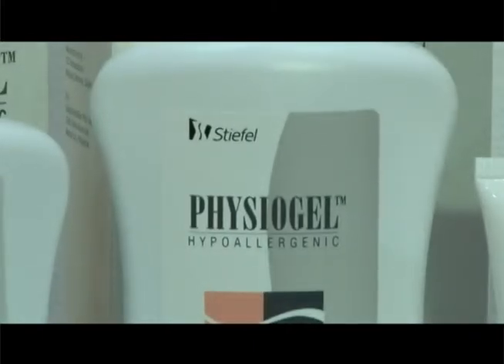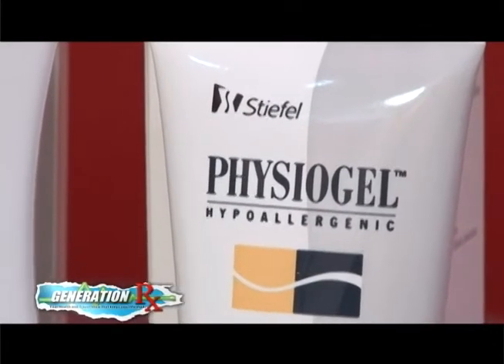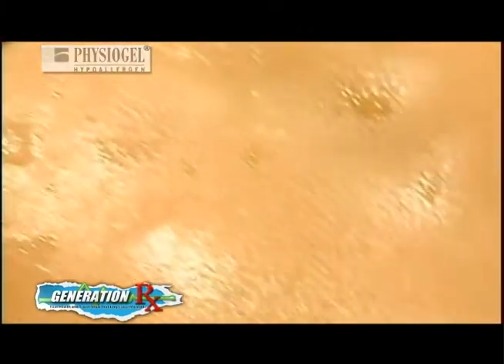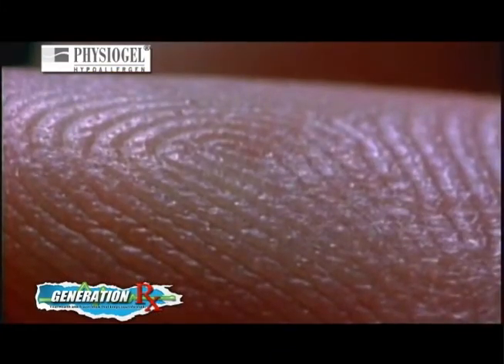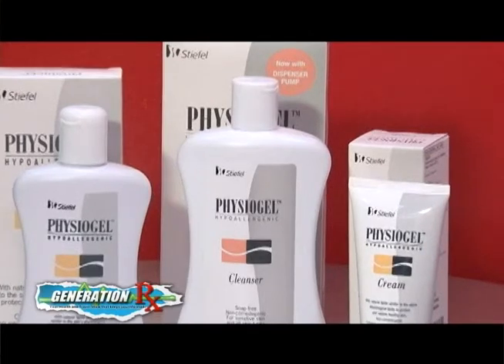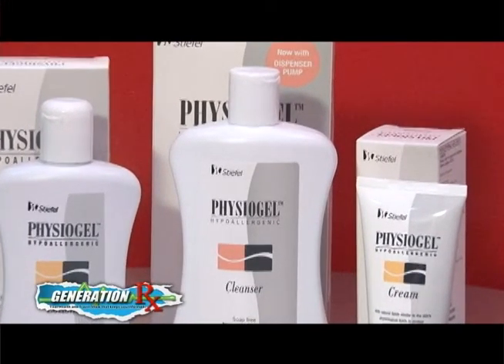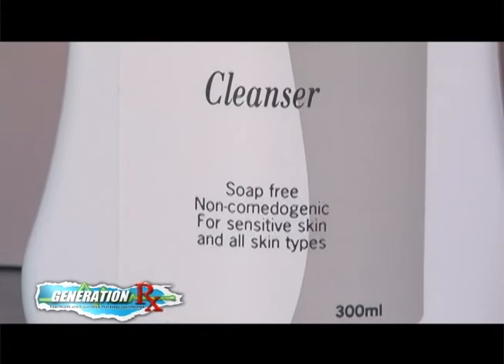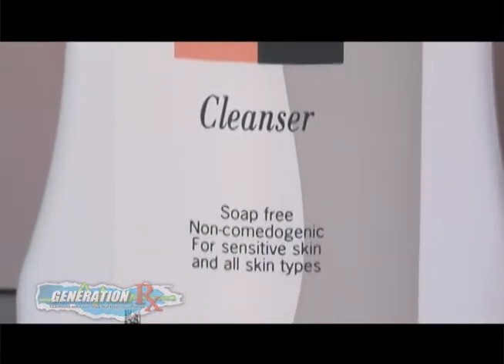PHYSIOGEL (PORTION BUY) STUDIO23 GENERATION RX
8:30 AM TO 9:00 AM, SATURDAYS - GENERATION RX. YOUR HEALTH AND TRAVEL SHOW THAT KEEPS YOU INFORMED.

AIRED: November 24, 2012